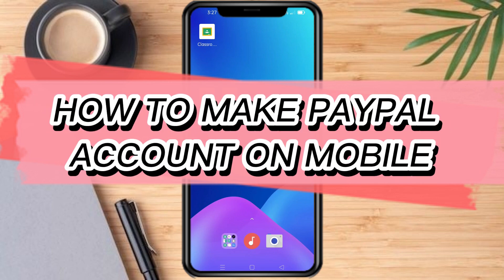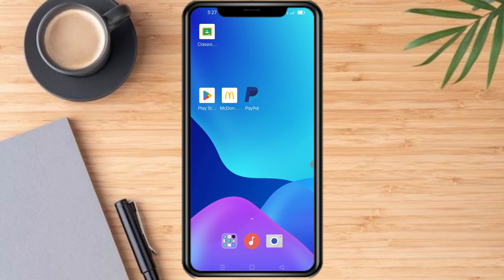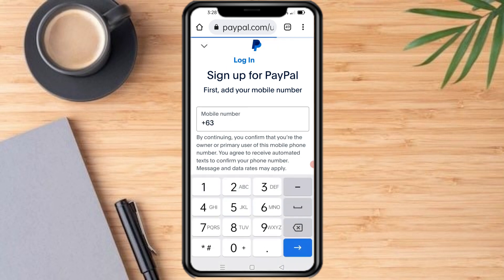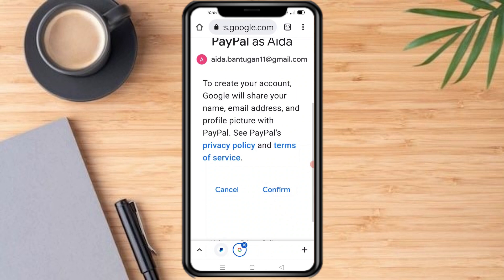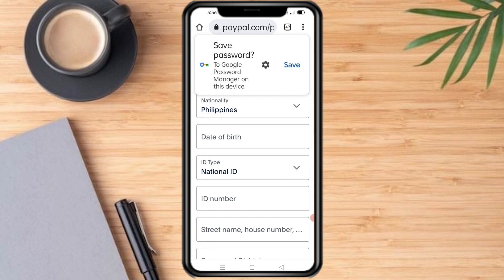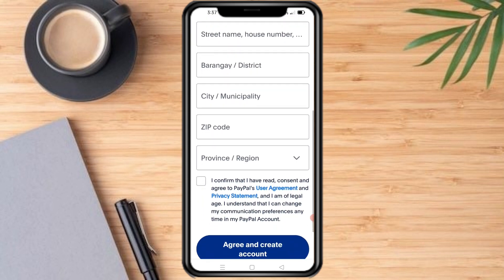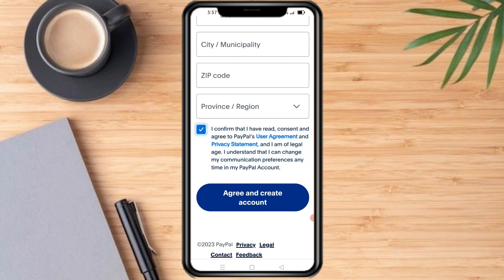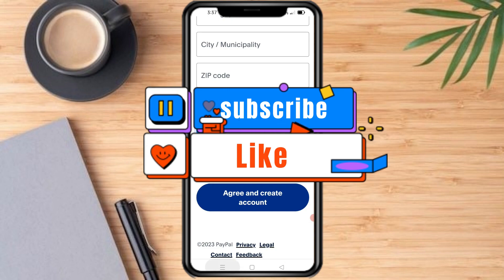How To Make PayPal Account | Mobile Device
In this video I'll show you How To Make PayPal Account. The method is very simple and clearly described in the video. Follow all of the steps & learn How To Make PayPal Account!